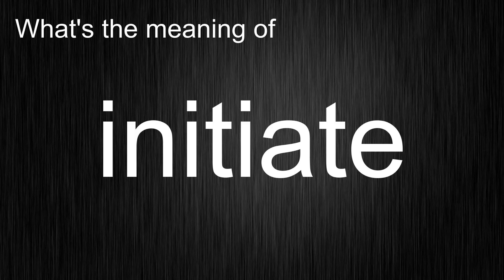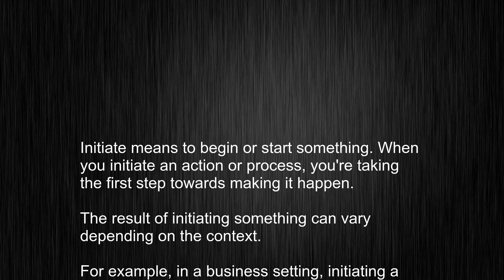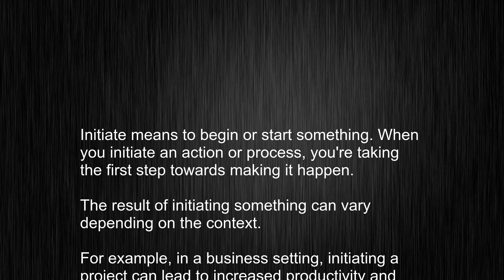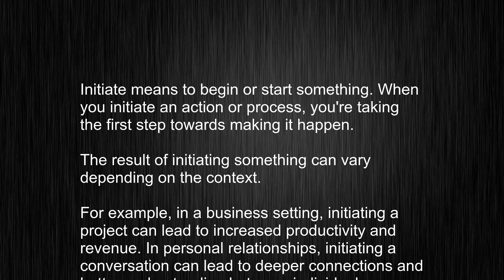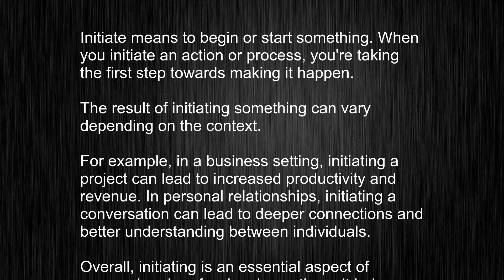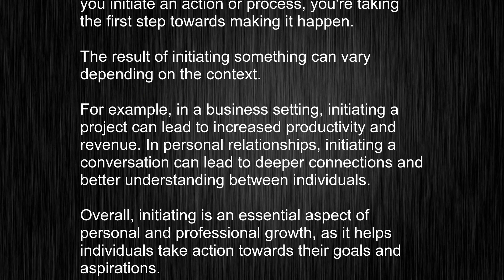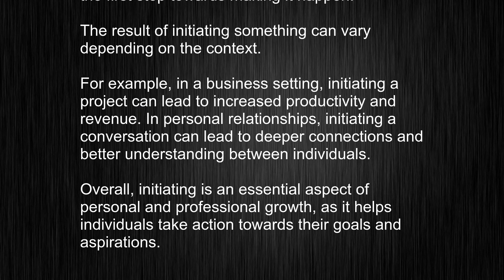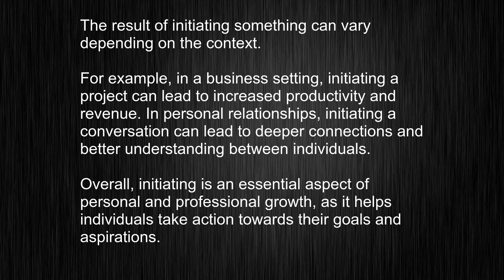Unraveling the initiate Pronunciation and Meaning Mystery! Comprehensive Word Teaching!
This video tells you what "initiate" means, how to pronounce it, provides a pronunciation guide and an accurate definition.
   00:00 Pronunciation
   00:23 Meaning

   - What is the meaning of initiate
   - How to say initiate
   - What is the definition of initiate
   - How to pronounce initiate

   Visit our free audio/video dictionary tutorial to learn how to correctly pronounce words/names and to learn their meanings, definitions, just like initiate definition and meaning in Merriam-Webster, initiate definition and meaning in Collins English Dictionary, initiate definition and meaning in The Oxford English Dictionary, initiate definition and meaning in Longman Dictionary of Contemporary English, initiate definition and meaning in Cambridge Advanced Learner's Dictionary, and more.